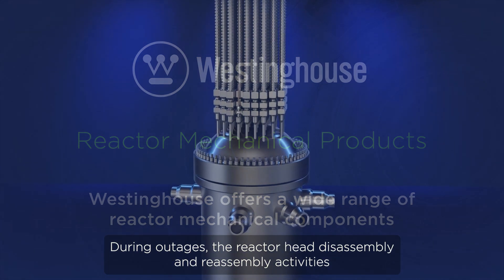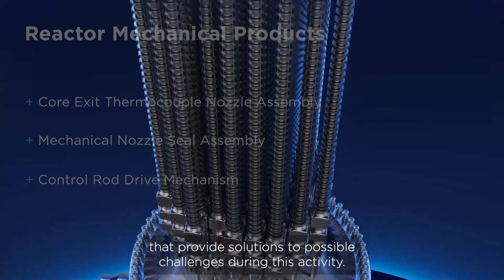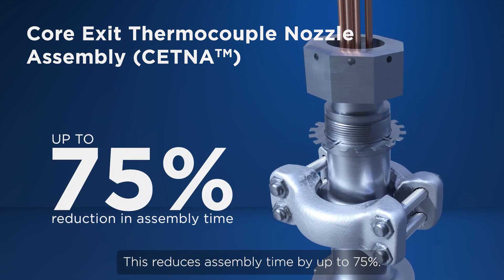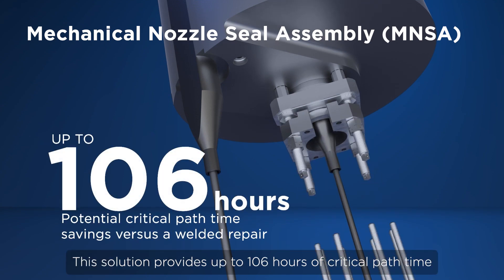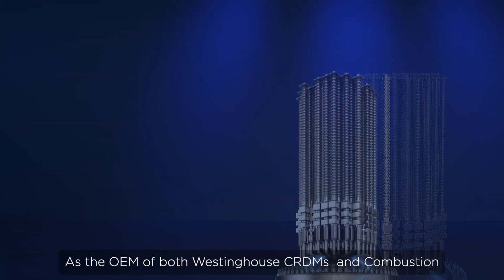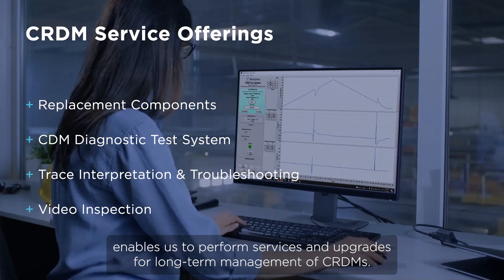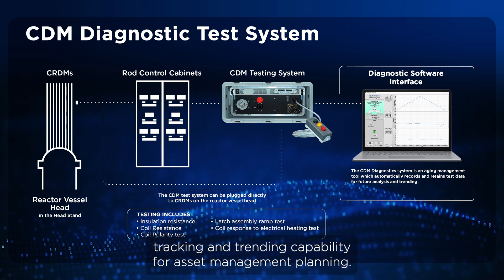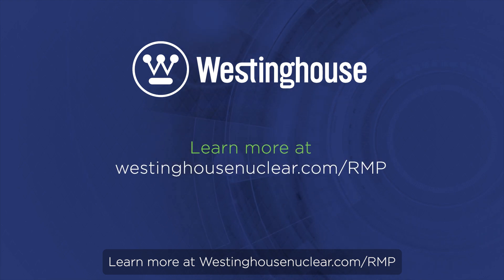Westinghouse Reactor Mechanical Products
Westinghouse has been providing premier customer-focused reactor services since 1968 for hundreds of plant outages worldwide.

The experience and qualification of our personnel, combined with our broad service base as an OEM for both PWRs and BWRs, has made Westinghouse the foremost supplier of reactor services.

Westinghouse Electric Company is shaping the future of carbon-free energy by providing safe, innovative nuclear and other clean power technologies and services globally including AP300™ small modular reactor, a nearly identical, though smaller, version of the proven, licensed, and operating AP1000® reactor. Westinghouse supplied the world’s first commercial pressurized water reactor in 1957 and the company’s technology is the basis for nearly one-half of the world's operating nuclear plants. Over 135 years of innovation make Westinghouse the preferred partner for advanced technologies covering the complete nuclearenergy life cycle. and follow us at